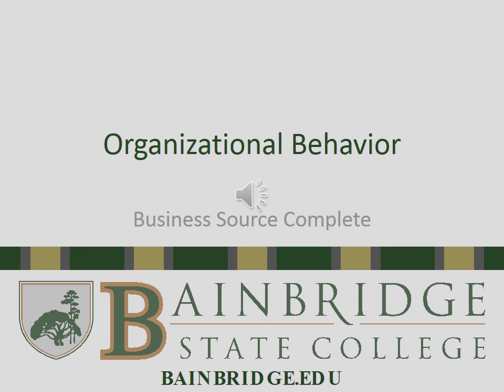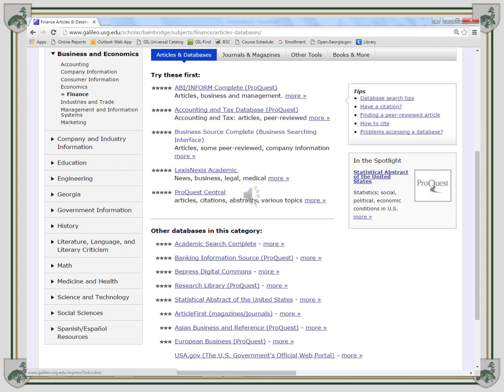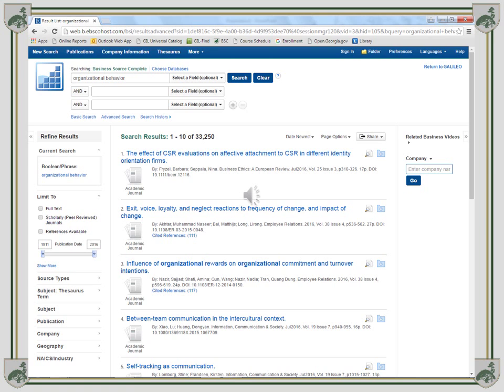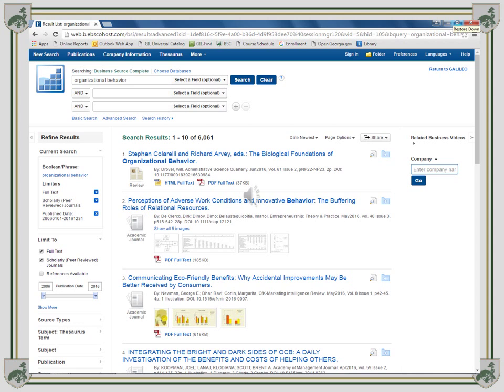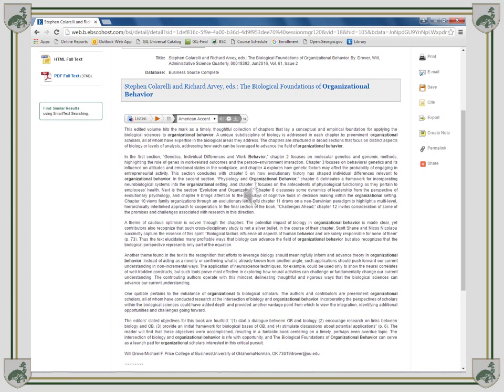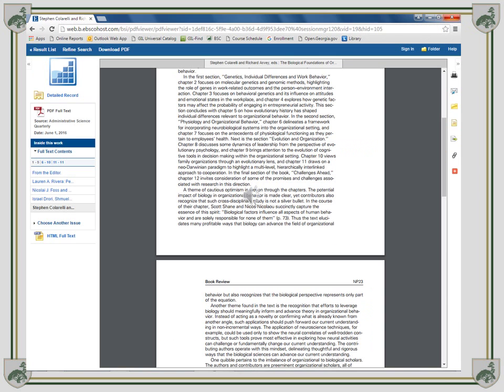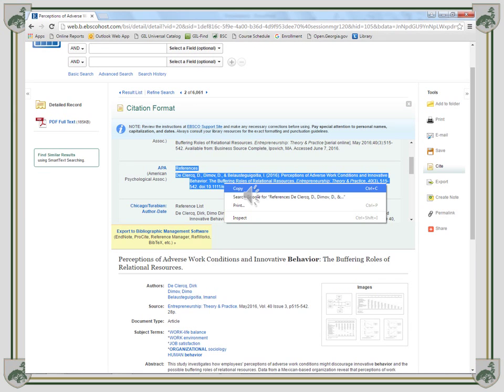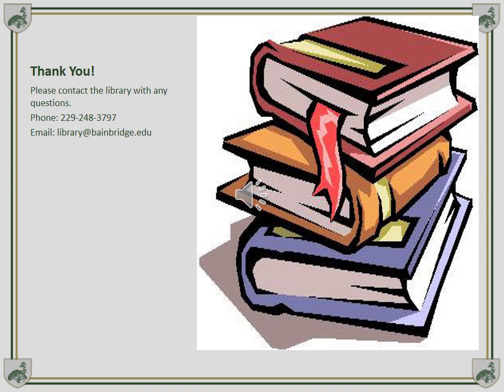Organizational Behavior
Provides a mini session of library instruction in the database of Business Source Complete at Bainbridge State College.